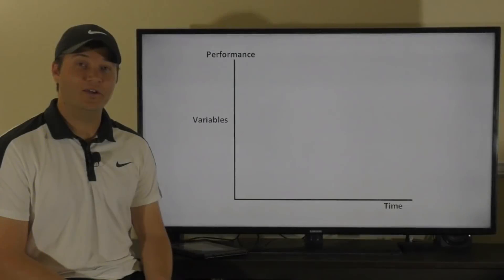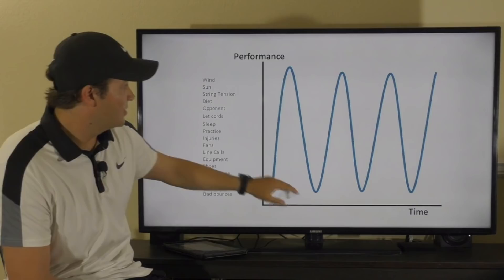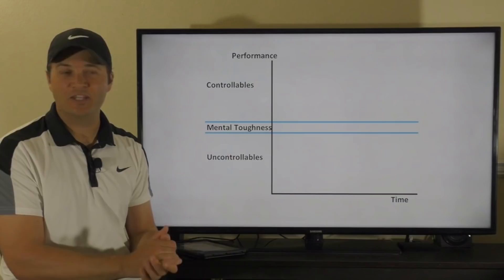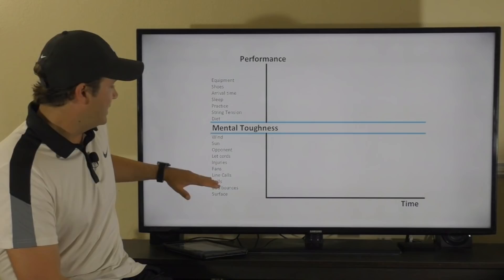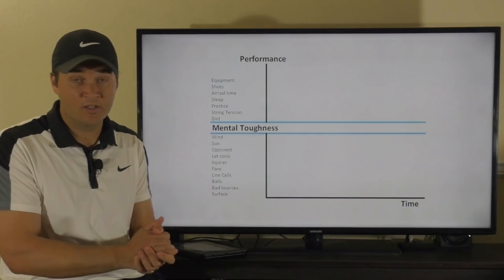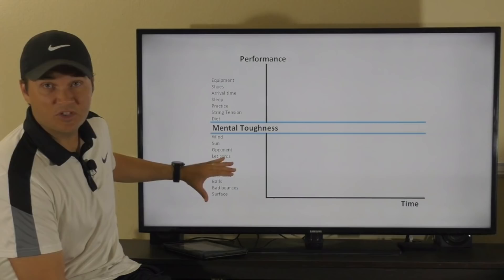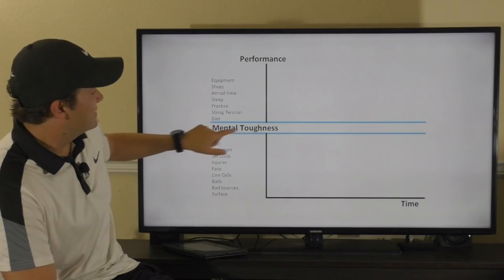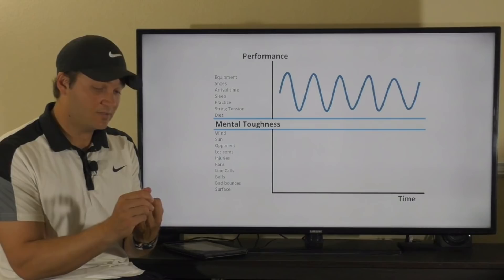Mental Toughness: The Performance Chart